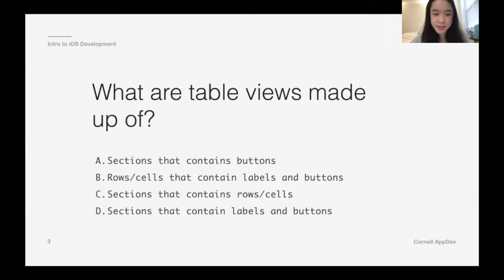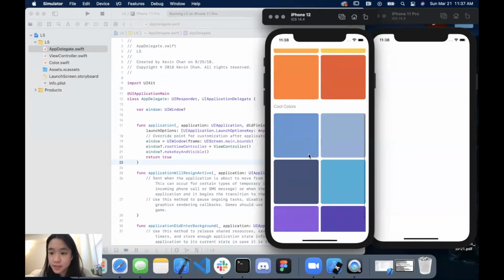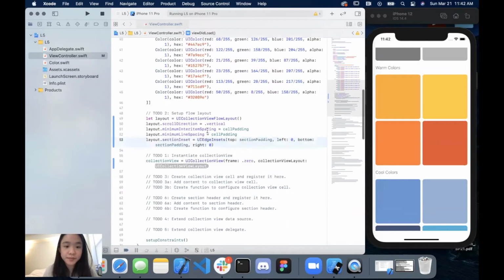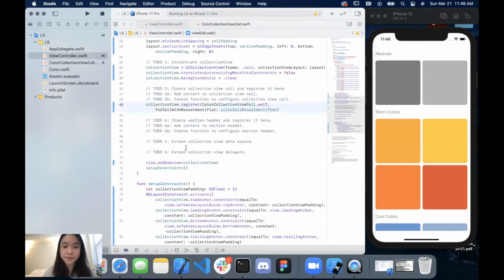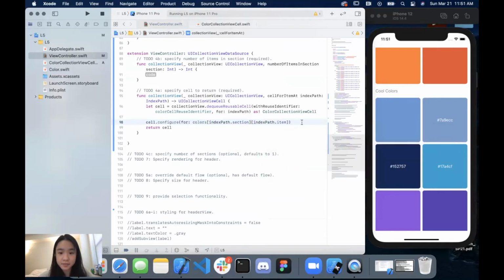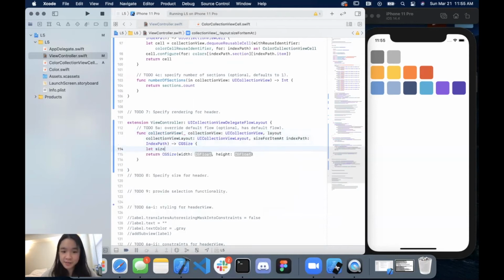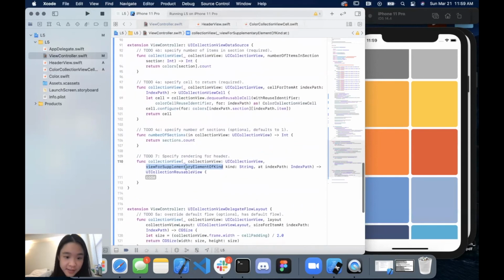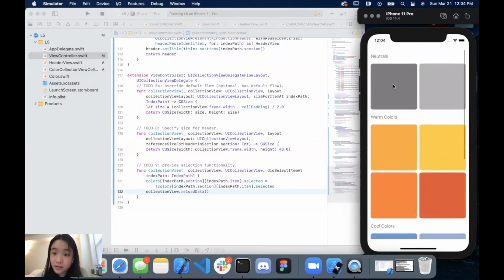Intro to iOS Development: Lecture 5 - UICollectionView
Keynote:
0:17 - review
1:29 - UICollectionView
2:37 - UICollectionViewDataSource
4:02 - UICollectionViewFlowLayout
30:41 - action items

Demo:
4:27 - overview
7:00 - collection view + flow layout
10:15 - collection view cells
23:31 - section headers
28:43 - selecting collection view cells